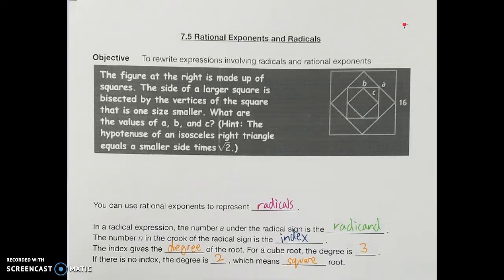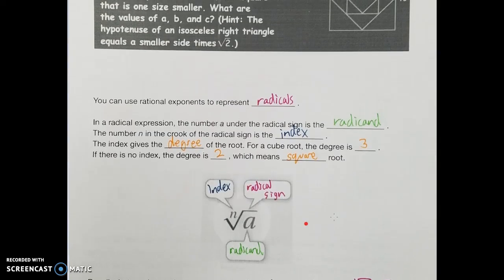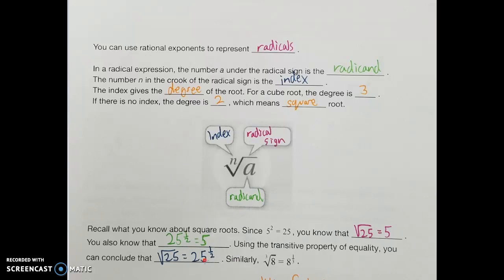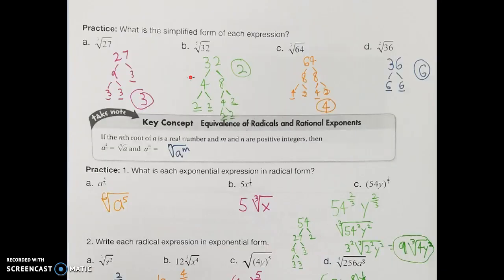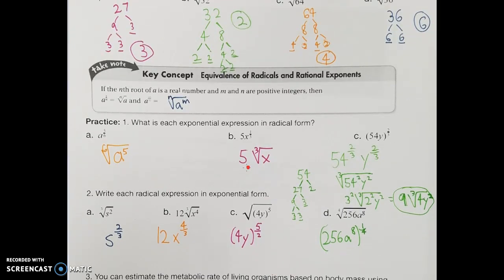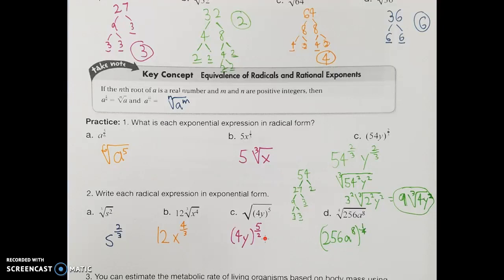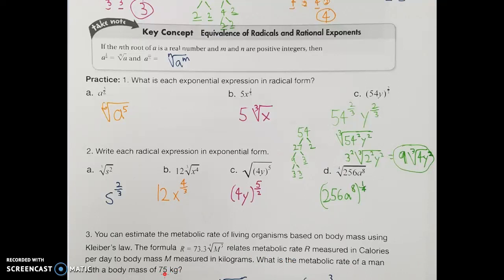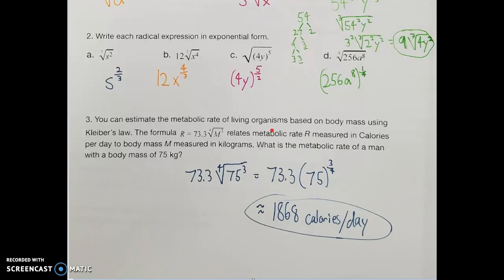Algebra 7.5: Rational Exponents and Radicals